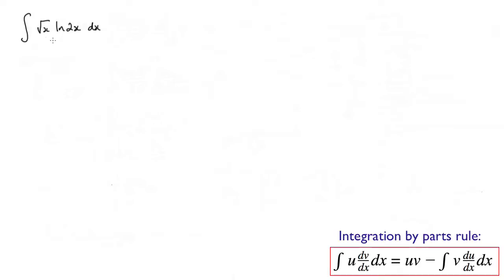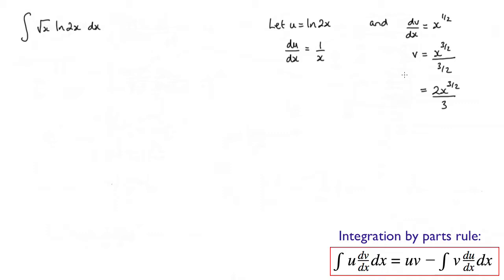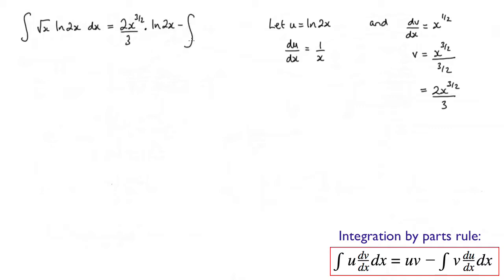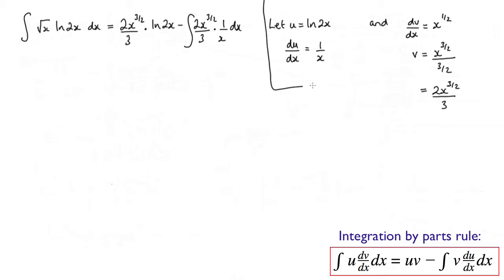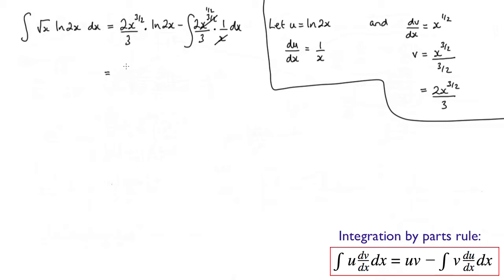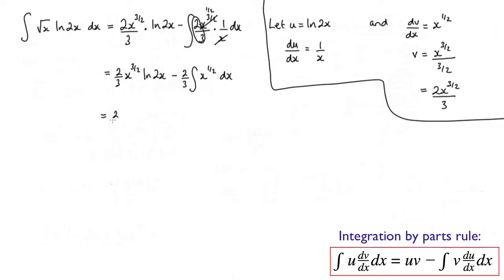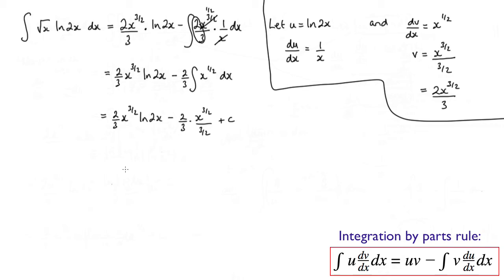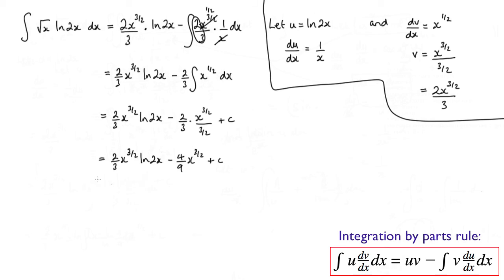How to integrate x^1/2 * ln2x